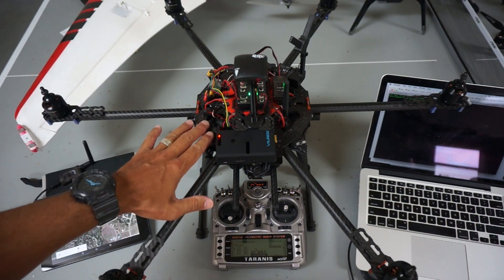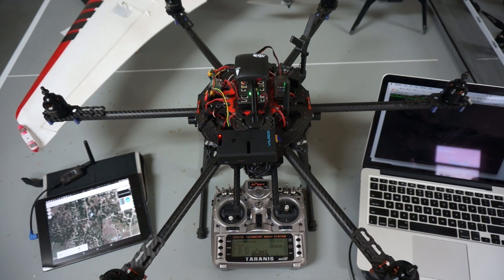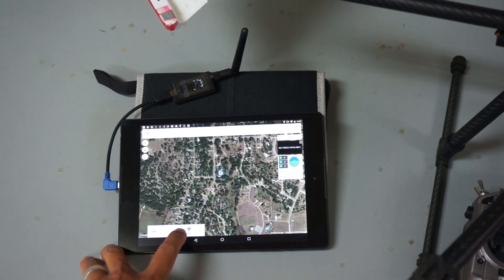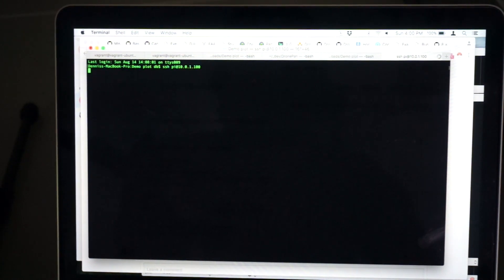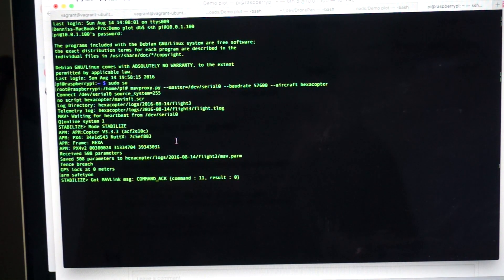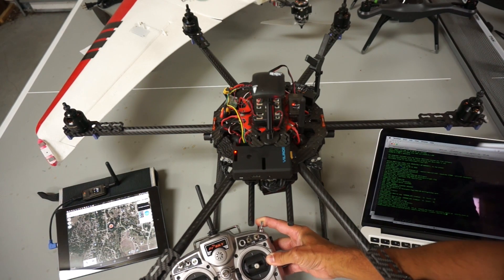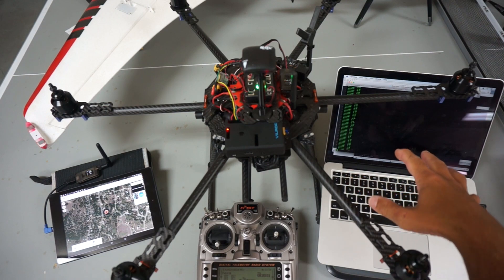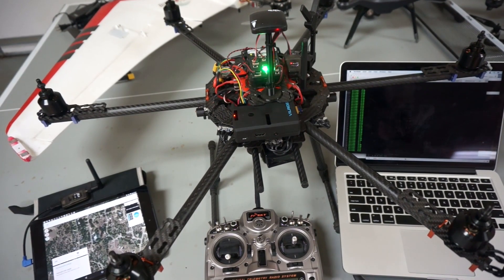Raspberry Pi, Pixhawk Hexacopter and DroneKit Pre-Field Bench Test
Getting close to testing the takeoff and land DroneKit python script running on Raspberry Pi. Here it is for reference:

Unfortunately it was rainy today but I'll be testing the script this week in the field and share my results. So far I'm very impressed with DroneKit and the flexibility it provides.

The only problem I've run into is covered in the video where Telemetry 1 and Telemetry 2 seem to interfere with each other. Or I should say it appears to cause problems when Tower is connected to Telemetry 1 and Pi with DroneKit is running on Telemetry 2.

I think I can work around that for now and will see what I can find out.